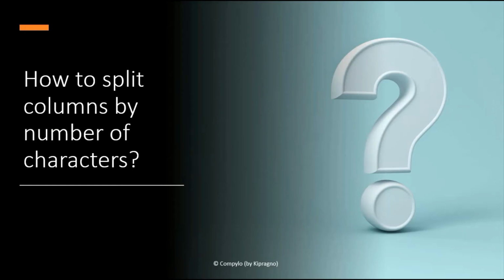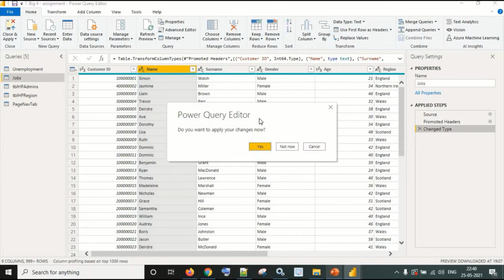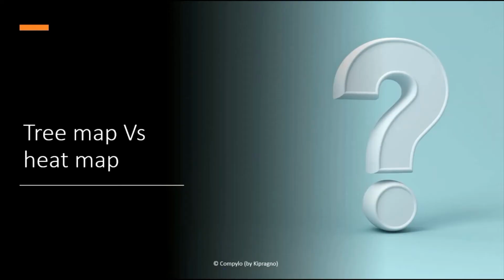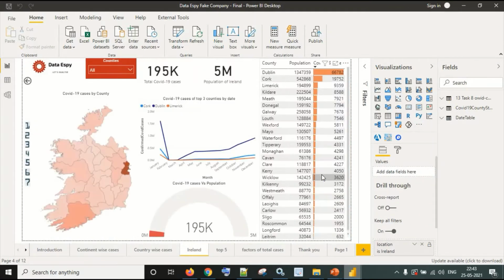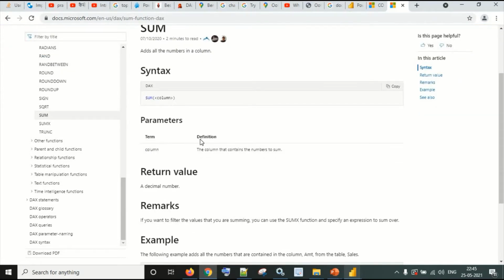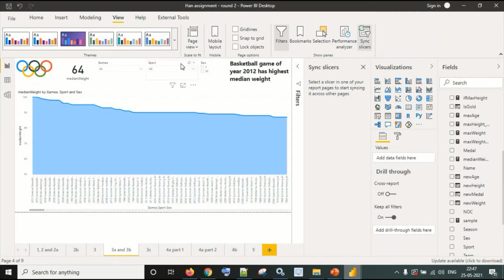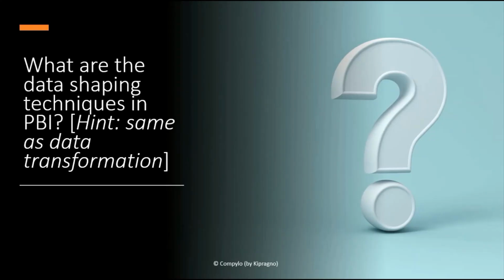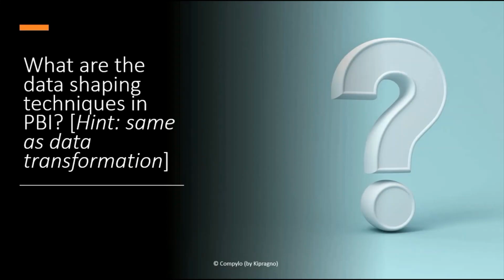Power BI interview questions 6